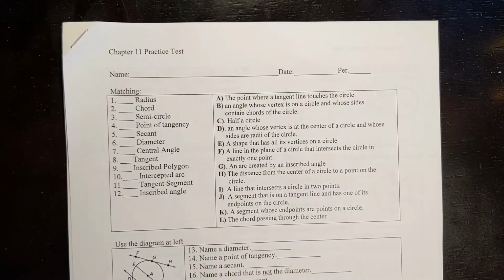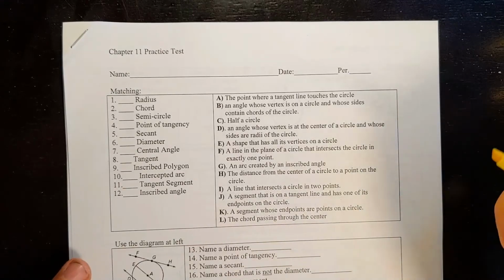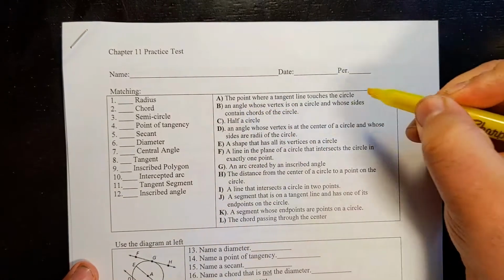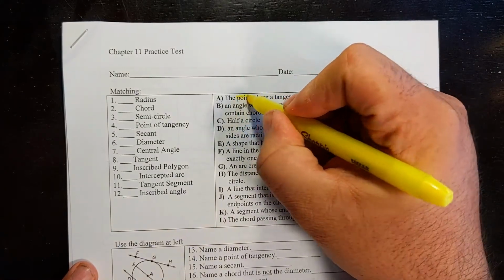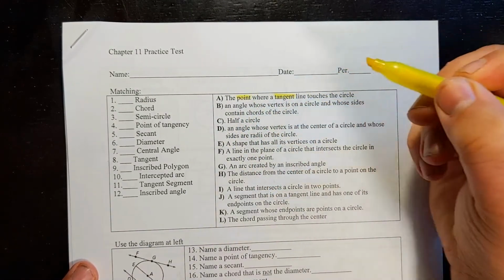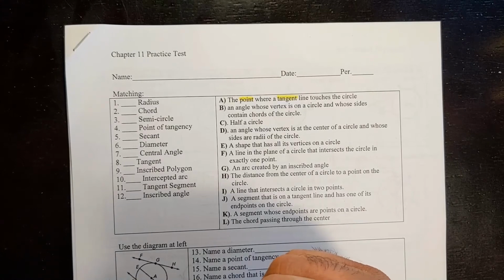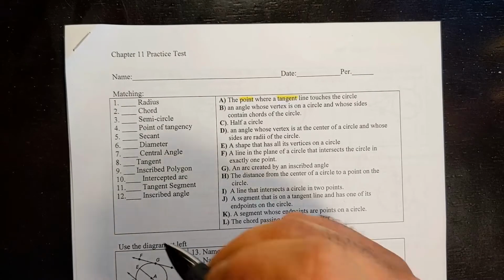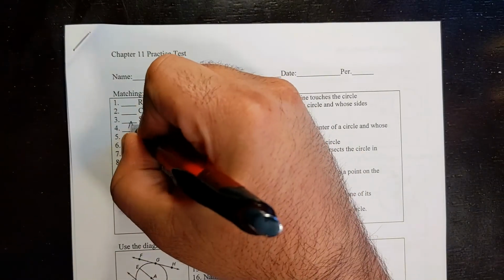Chapter 11 PracticeTest Corrections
This is a video for my students in applied geometry where I go over the chapter 11 review dealing with parts of circles.